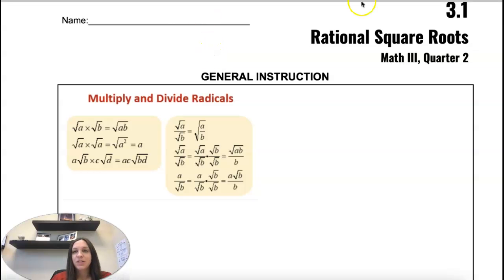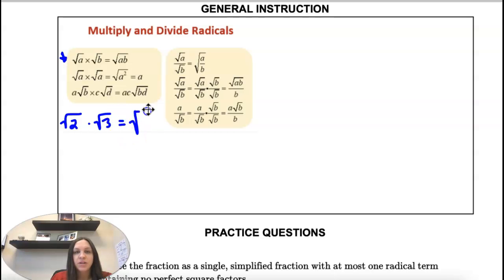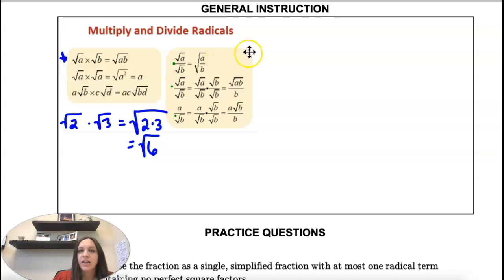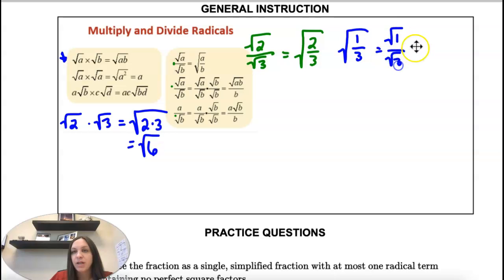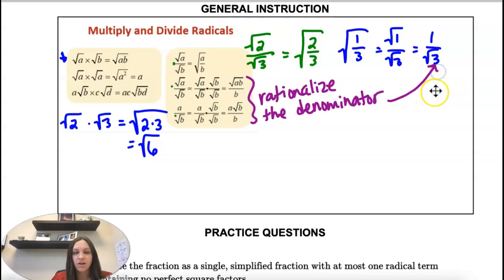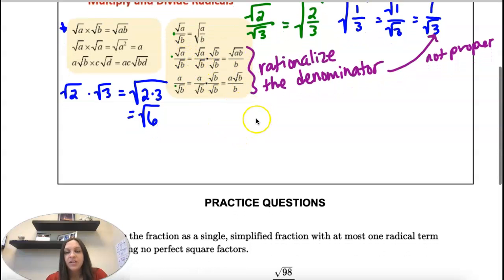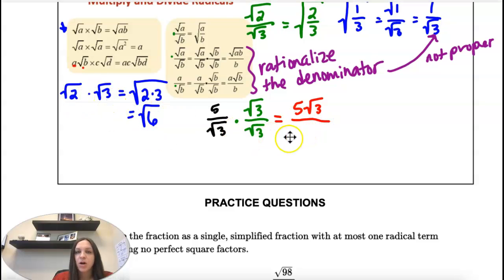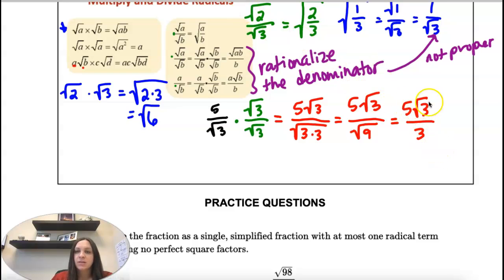M3Q2 3.1 (General)